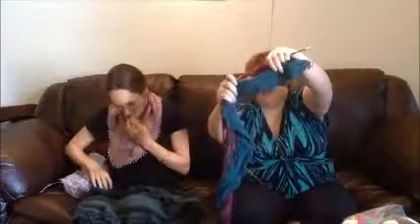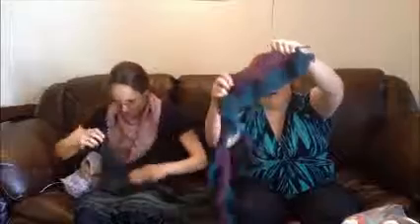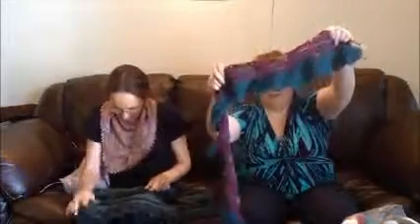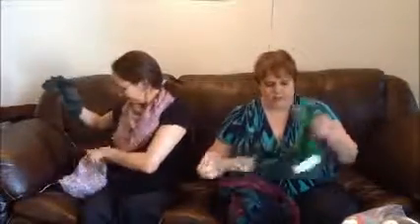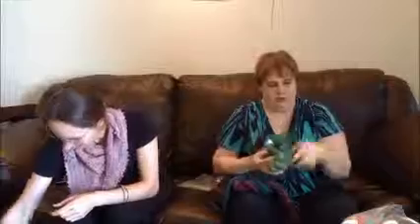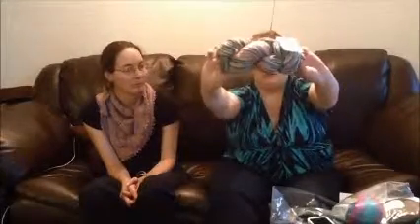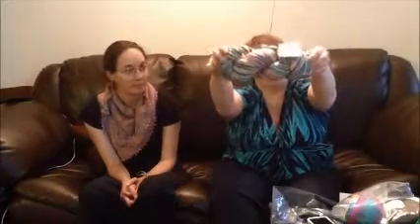DragonflySoars 20130505, Sisters Bringing Back the Normal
A sister episode with lots to share from both of us!